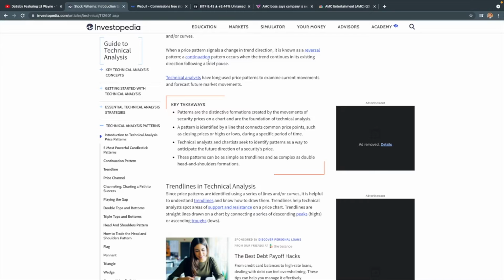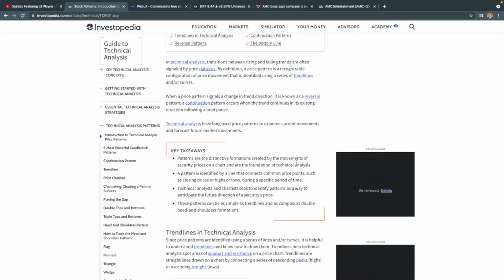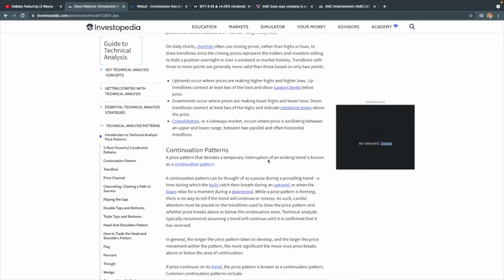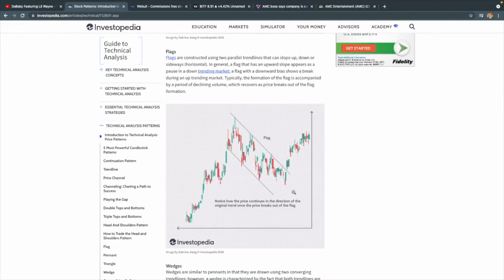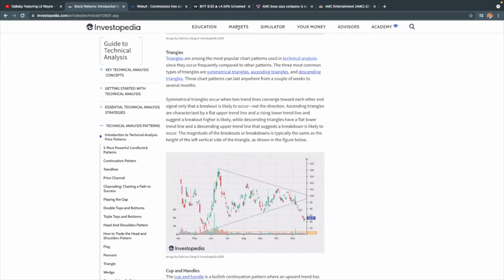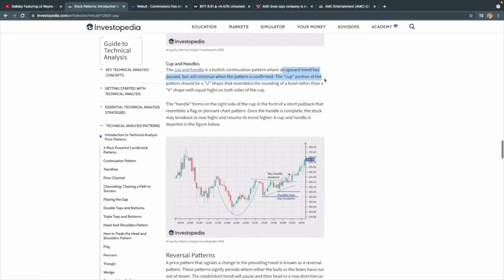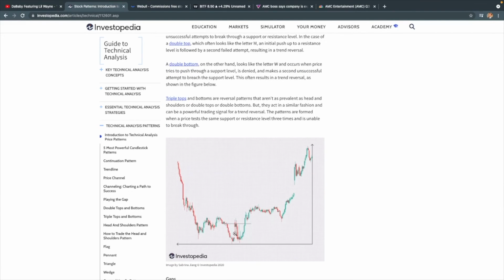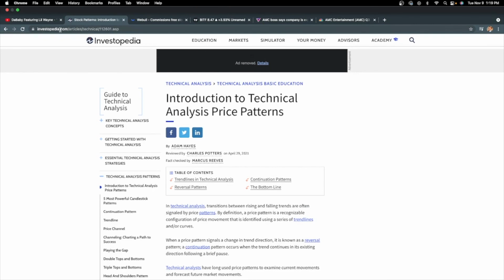How to Read Technical Patterns for Beginners/Basic Ways to Read Charts/Patterns When Trading Stocks!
Welcome to D's Daily D.D. - this video was created to go over popular technical patterns and learning how to use technical analysis when trading.

Some examples are Bull Flags, Triangles and Pennants.  We also go over information on uptrends or downtrends.